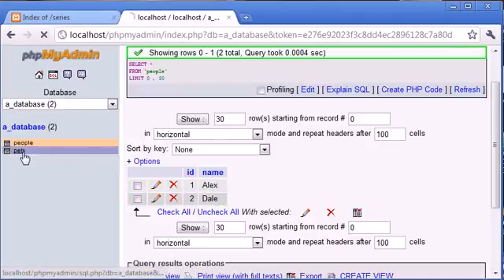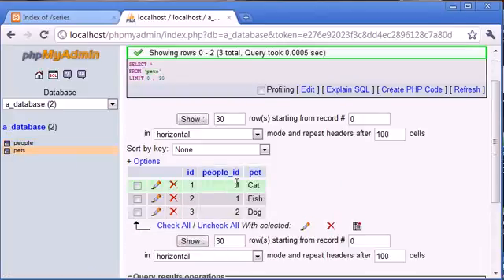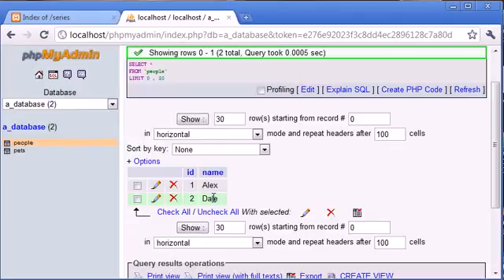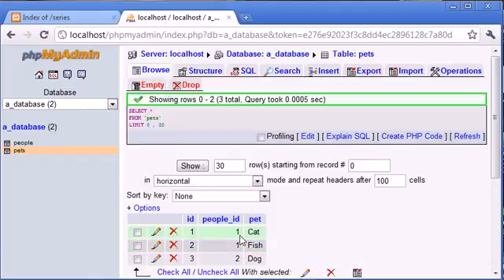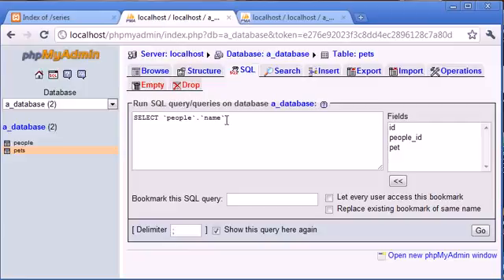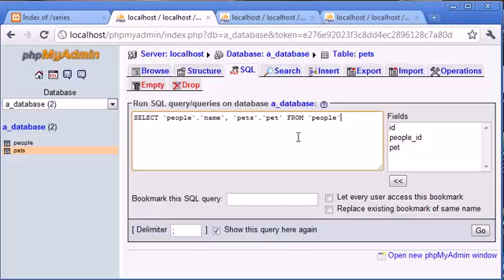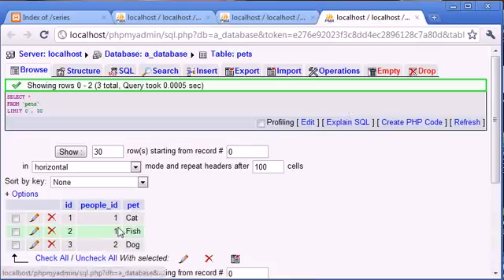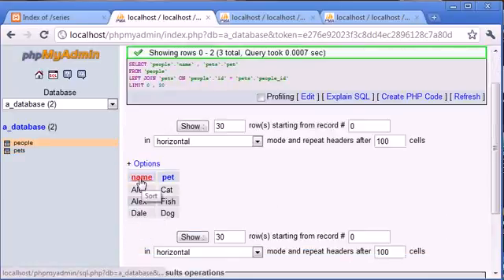127. LEFT JOIN